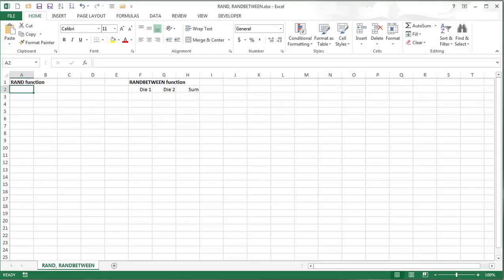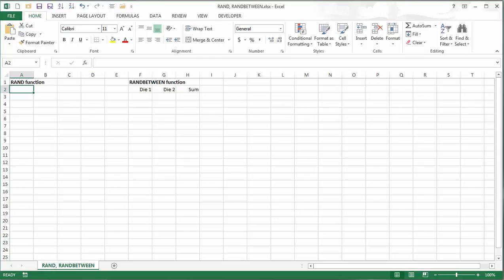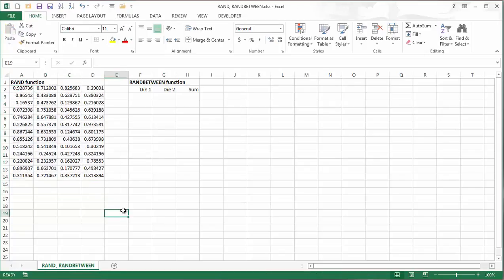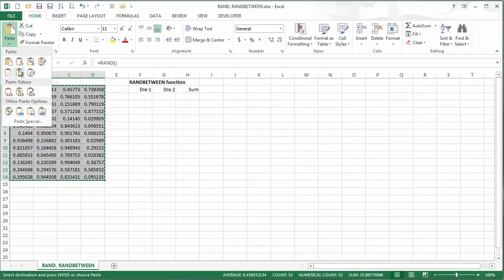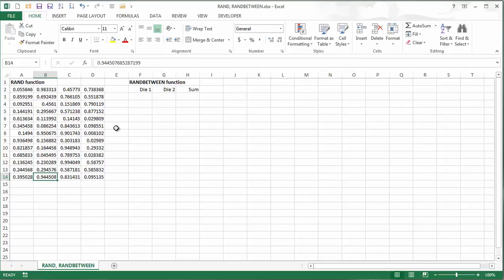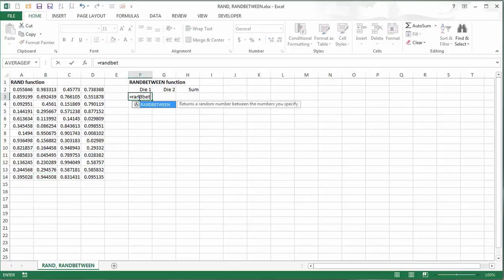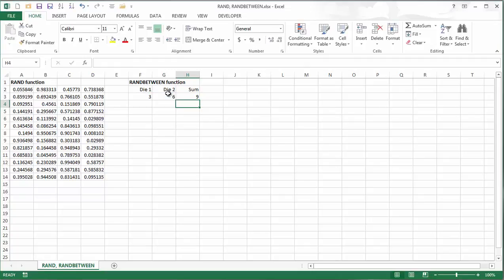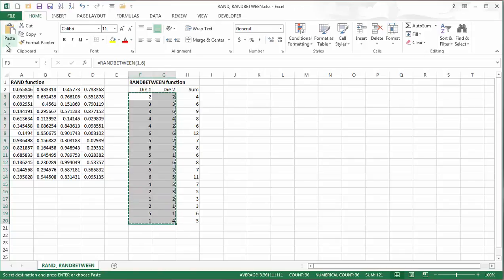005 RAND, RANDBETWEEN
pratıcel excel 2013 Math Functions